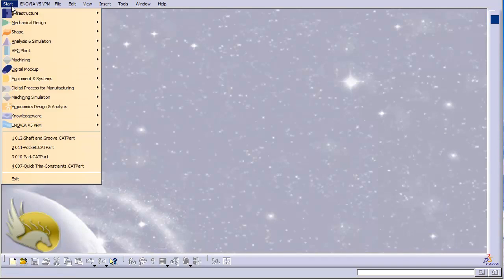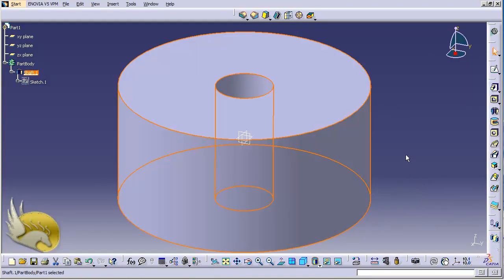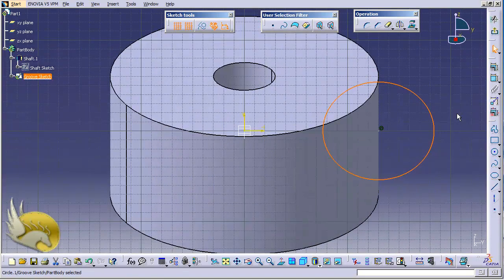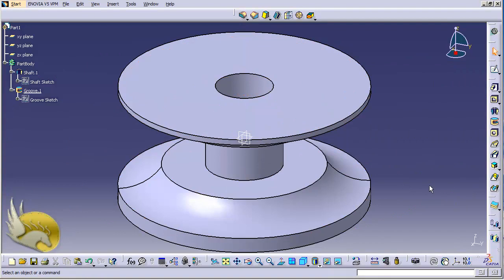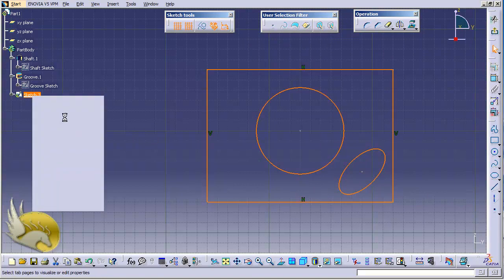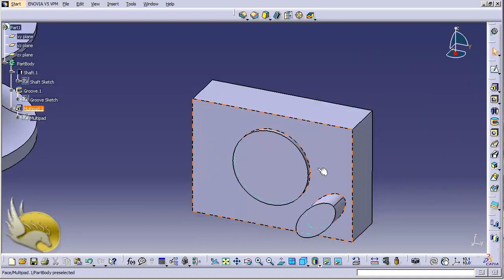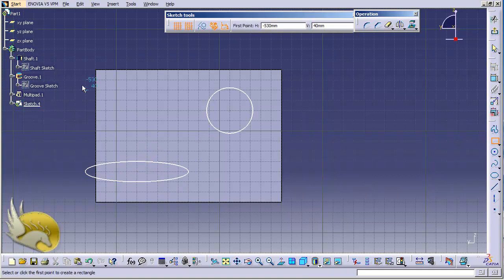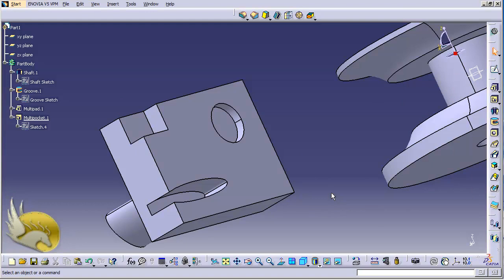Catia V5 Essentials 04 Part Design 004 Multipad Multipocket